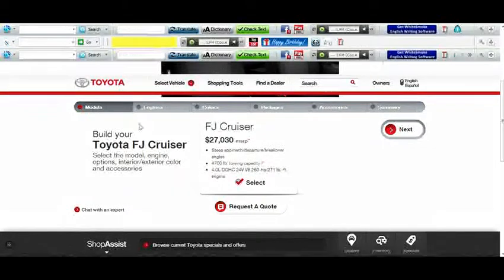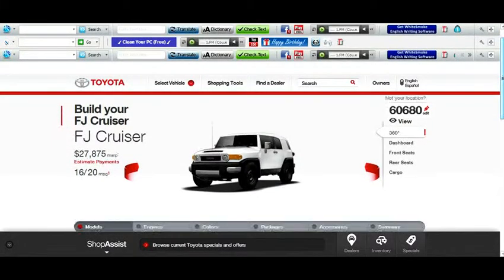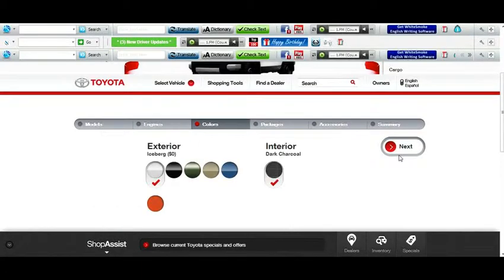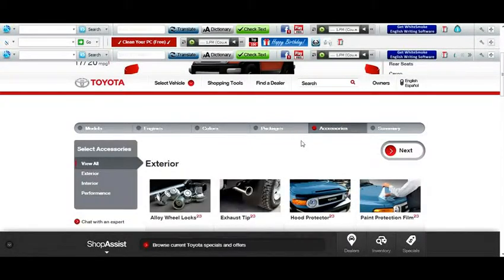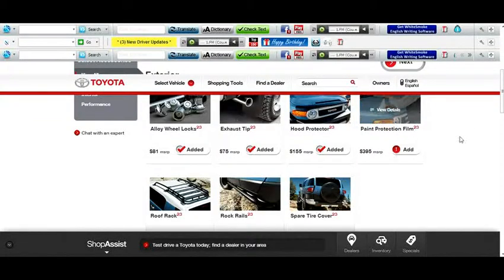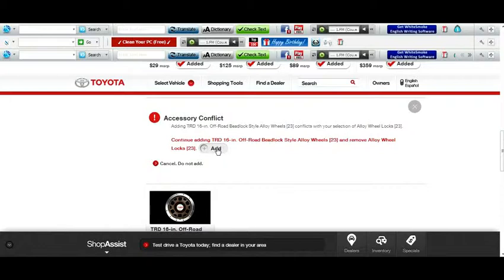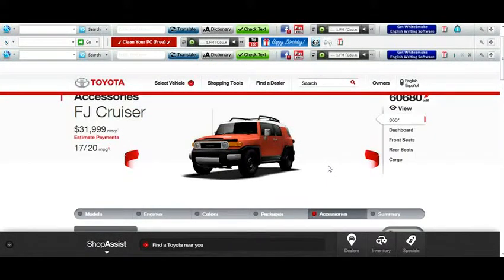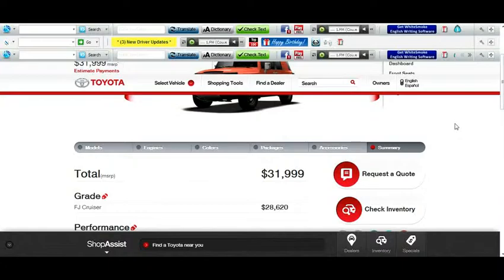Toyota FJ Cruiser Build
My next build in my car building and this will probably be my last one so here you go. I know the audio isn't that great on this video but it was before I started using my new mic.
For some reason their is an error when I try to upload a thumbnail on this video